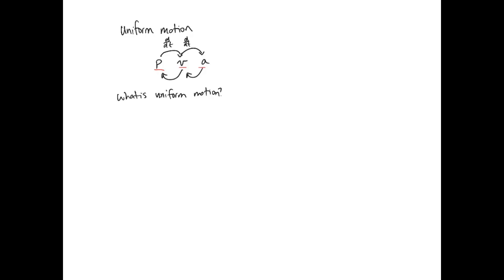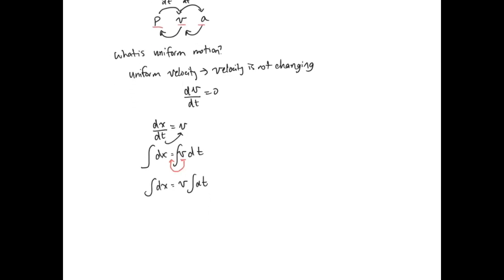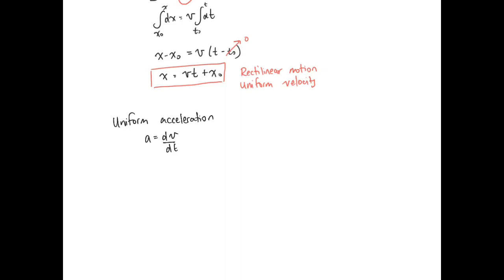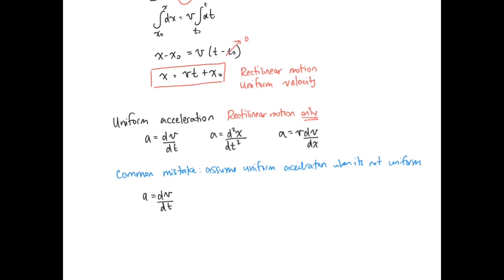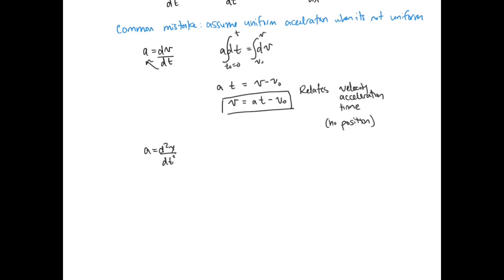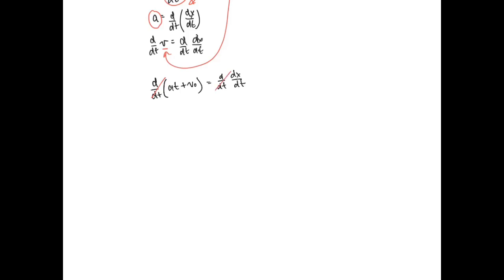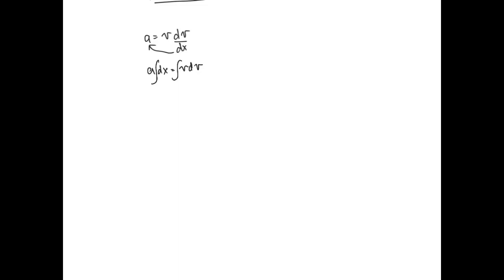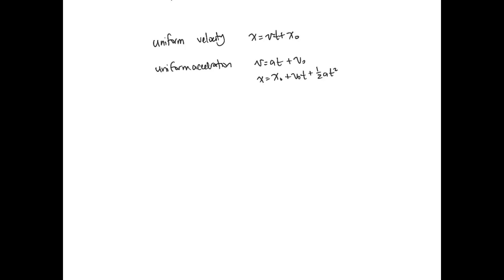3 1 Uniform Motion